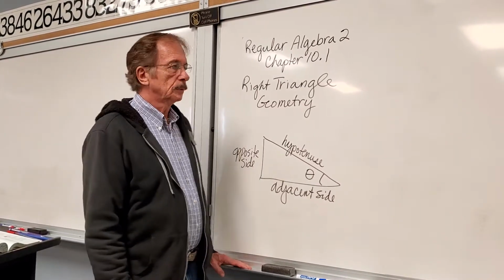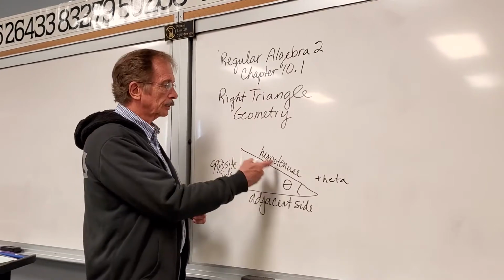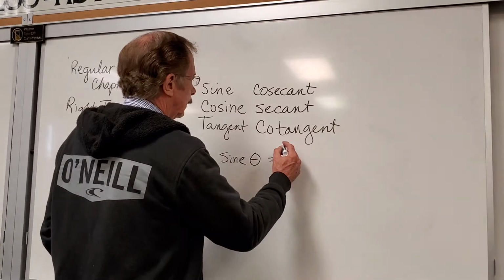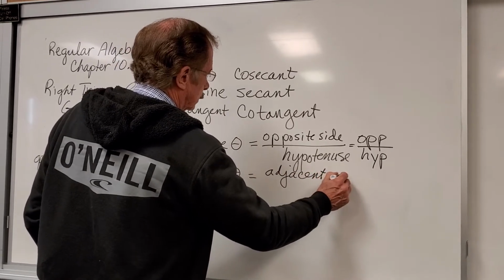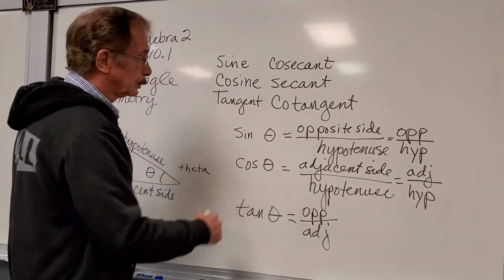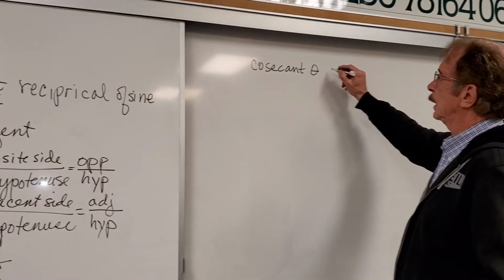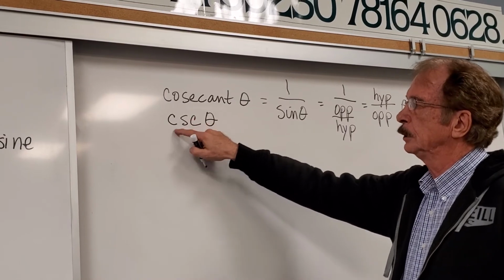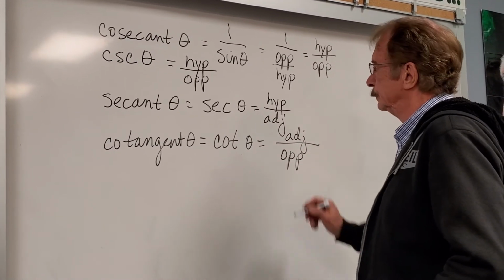Alg2 Chpt10 1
First Video on Chpt. 10.1 there are three videos altogether